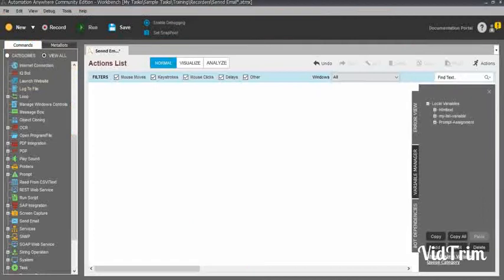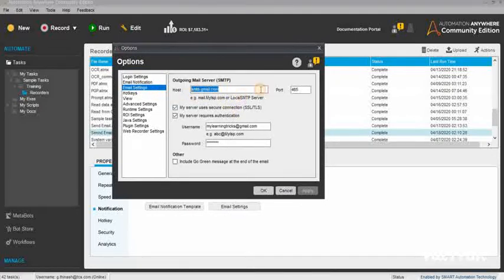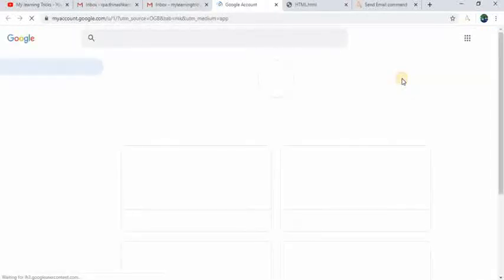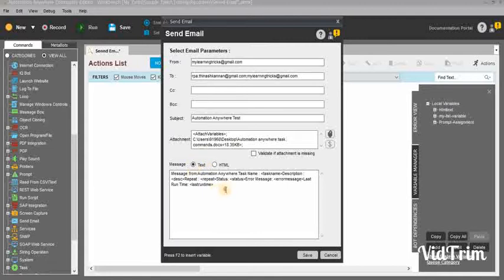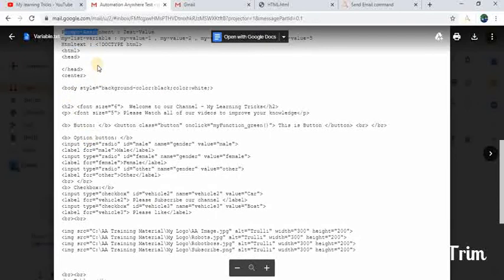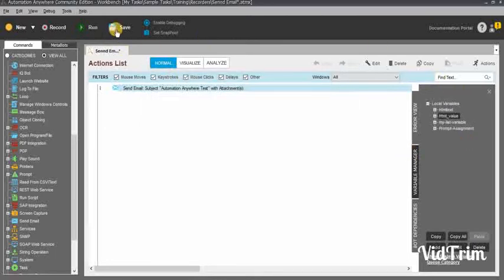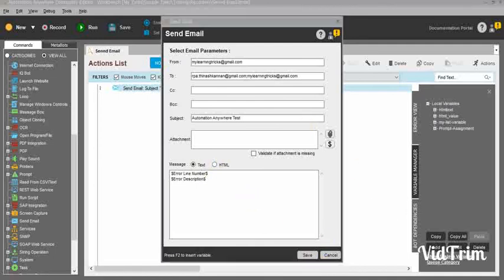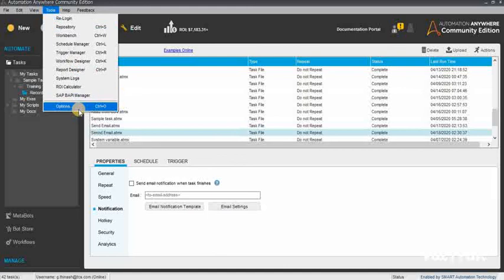Send email command in Automation Anywhere - Email automation - Gmail